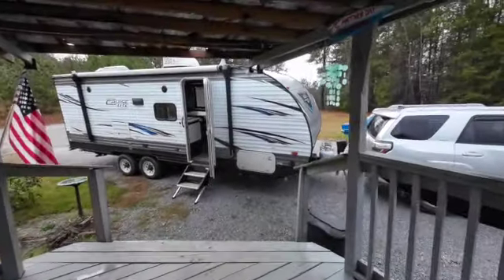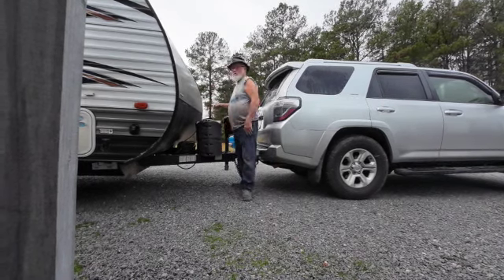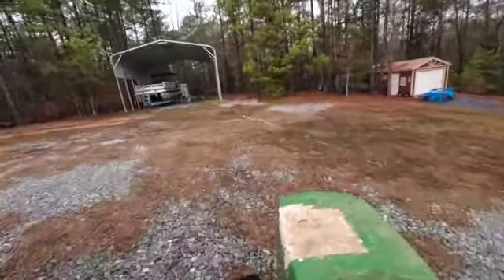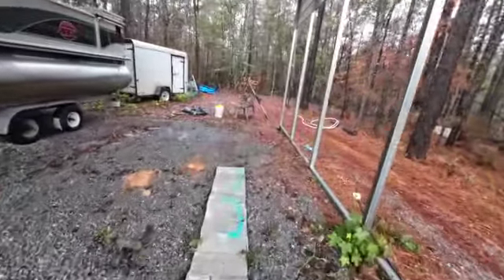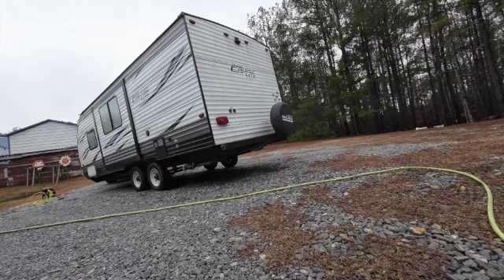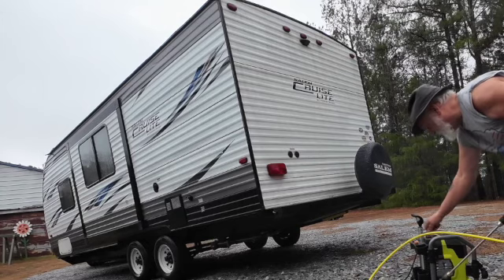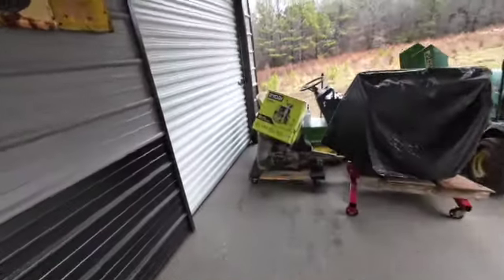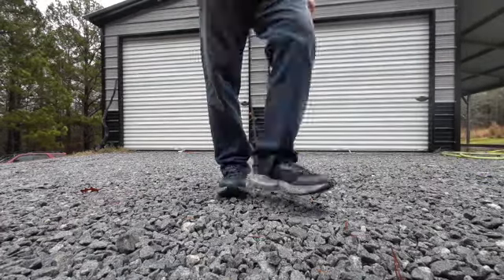Pressure washing the camper and finding art on the floor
Get some here: